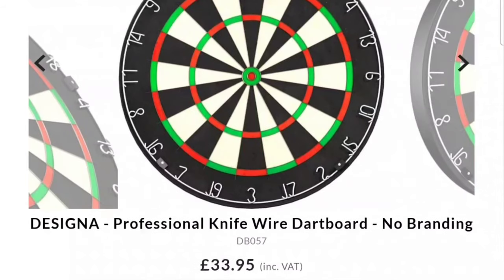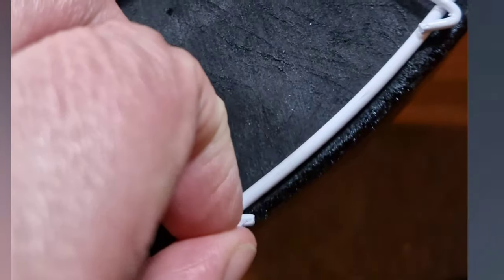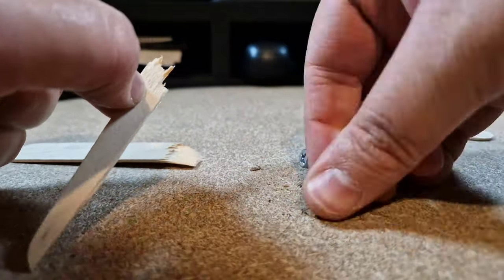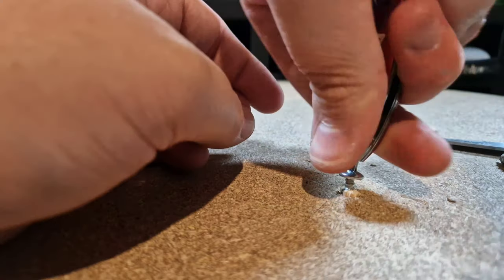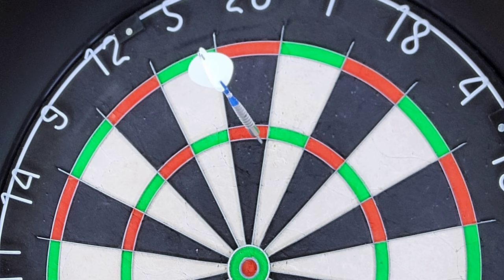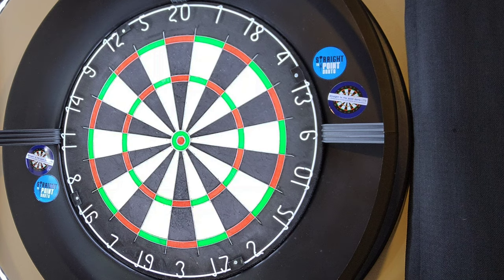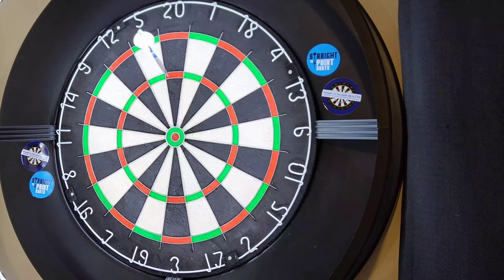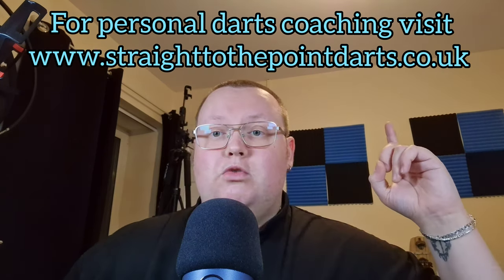Designa Dartboard Review from Darts Corner.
Today we checkout the Designa Dartboard from Darts Corner.

All my video's are based on how to play darts as well as advise on equipment and general darts setup  with the aim to guide dart players in their darting journey.
I am a full time darts coach working with PDC Professionals and armatures alike.